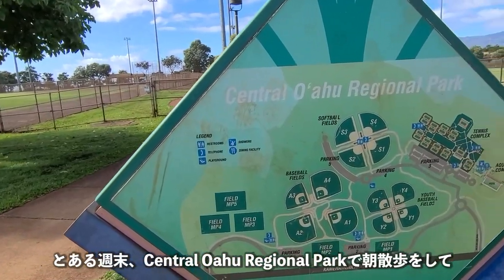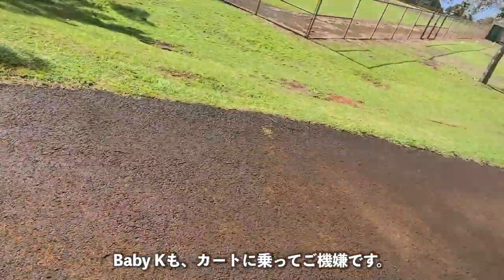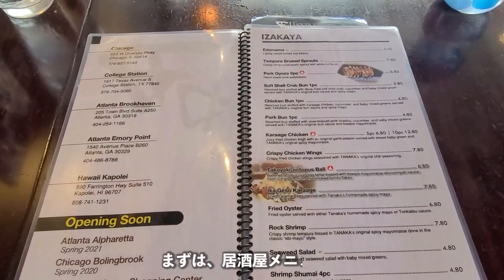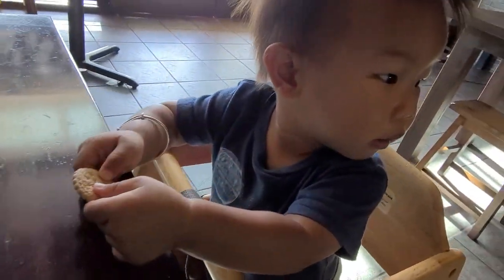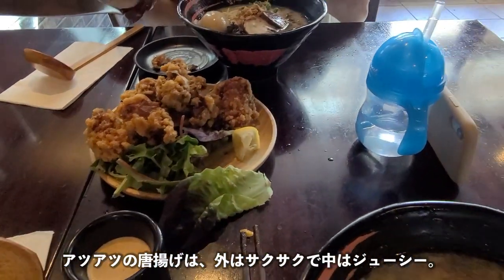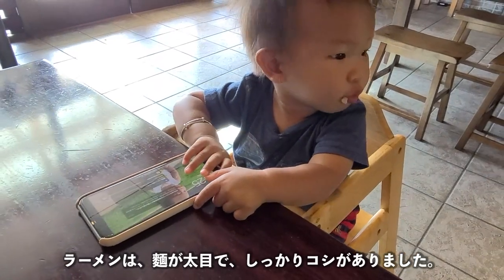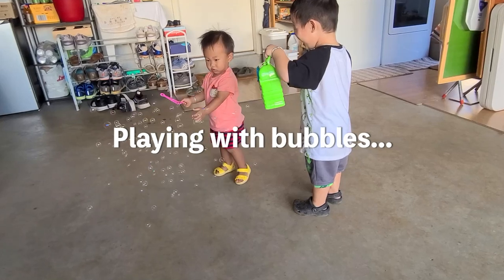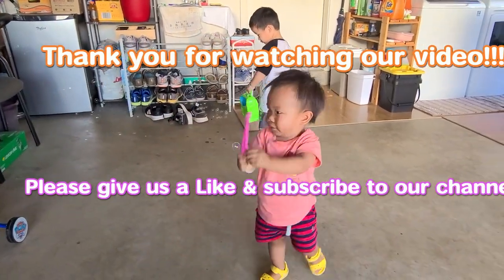【ハワイvlog】1歳児との週末の過ごし方！Weekend Adventures w/Baby K #1-Central Oahu Park & Tanaka Ramen & Izakaya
今回の動画は、1歳児のこどもとの週末の過ごし方です。

We had our morning walk at Patsy T. Mink Central Oahu Regional Park, also know as (CORP), which is a 269-acre (1.09 km2) public park. There are many different areas for different sports, events or gatherings. There's an archery range, an Olympic pool for laps, 4 youth baseball fields, 4 regulation baseball fields, 4 regulation softball fields, 20 tennis courts and 5 multi-purpose fields. Large parking lots are spread throughout along with playgrounds and bathroom facilities too. Not only do we come for sports but we also love walking as a family around the path. The park is safe for our kids. The path/walkway is wide enough to have lots of space to exercise and we see people riding their bikes or scooters.

For lunch, we headed to Tanaka Ramen and Izakaya in Kapolei. They currently have 2 locations and the other one is in Ala Moana. Quoted from the owners, "Tanaka Ramen brings the dream of a fresh, gourmet, and affordable Japanese Ramen Bar to our customers. Named after our skilled Japanese Ramen head chef who has traveled all over Japan to found the most delicious ramen recipes and inspired the restaurant’s creation, Tanaka Ramen seeks to serve delicious traditional flavors in a chic modern environment in Houston, Chicago, Atlanta, and Hawaii. Our goal is to let our customer have the most authentic delicious Japanese Ramen without going to Japan." We feel that they did a pretty good job at that with the service and food, and we would recommend you to try it if you get a chance.

Timecodes
00:00 - Intro
00:07 - Central Oahu Regional Park
00:54 - Tanaka Ramen and Izakaya
01:07 - Menu
01:55 - Ramen and Karaage Chicken
03:09 - Playing bubbles with cousin